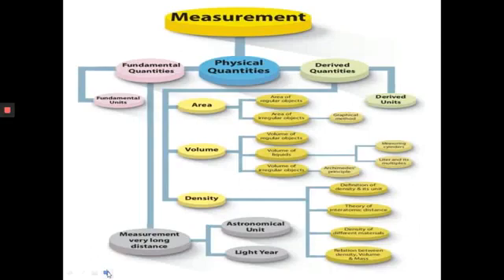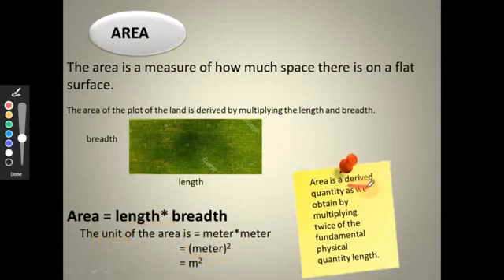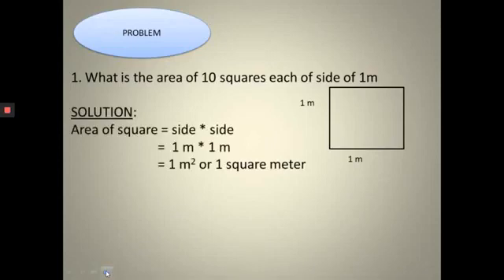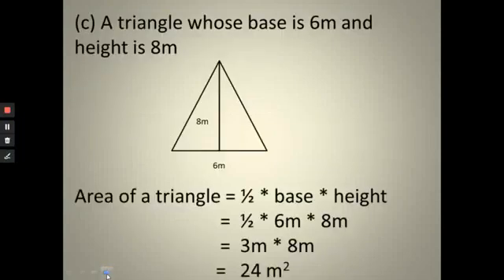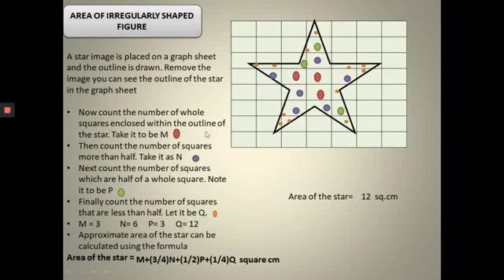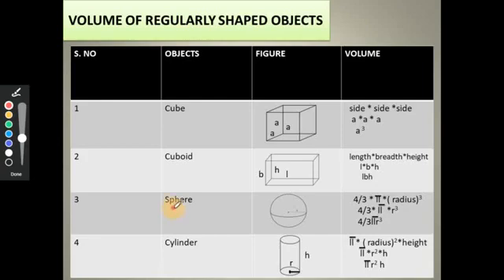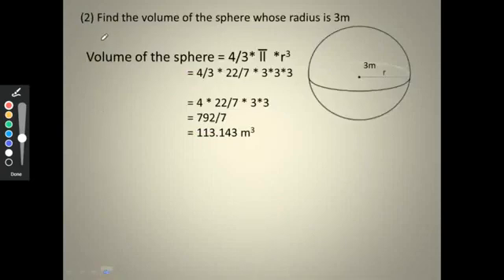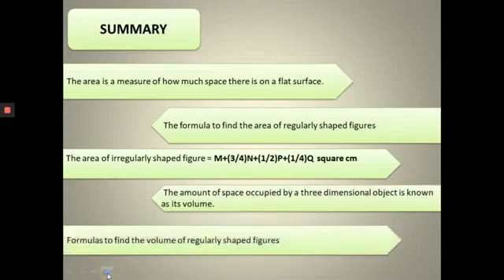Class 7/TNB/ Science/ Term 1/Ln 1- Part 1 /Session 2